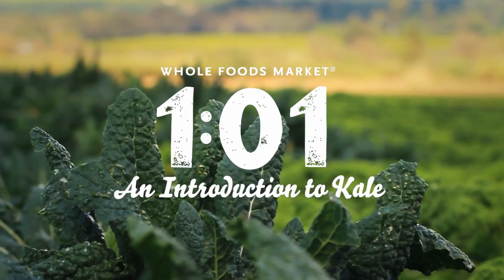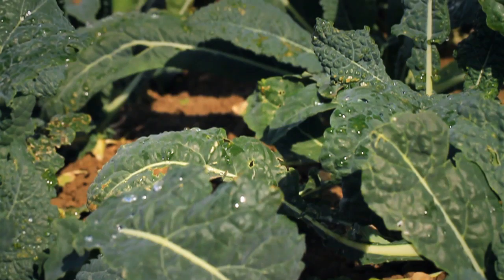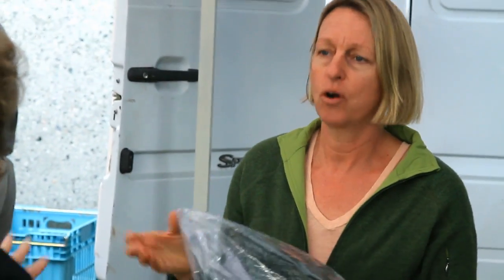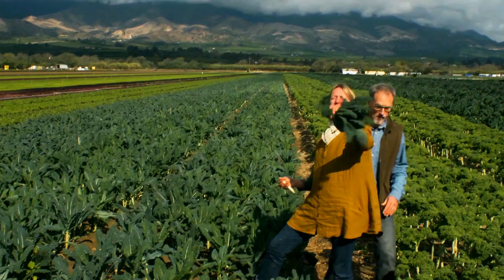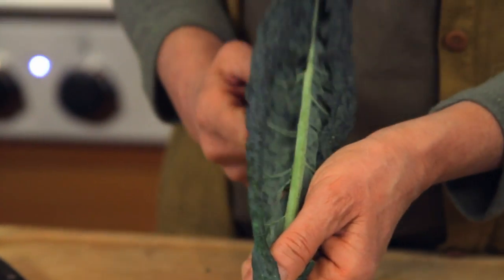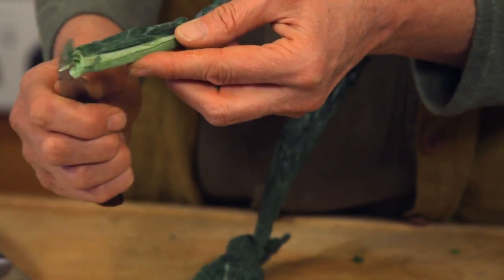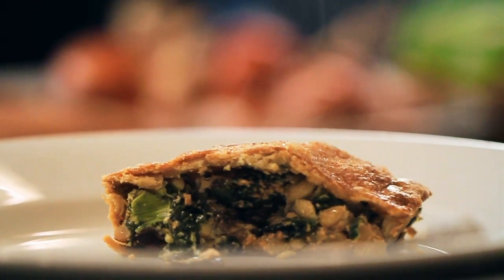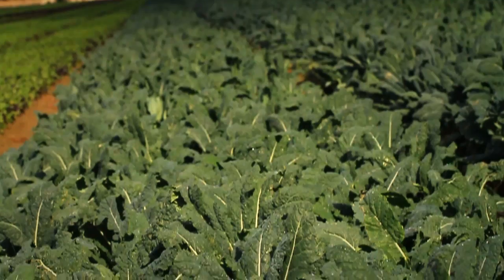An Introduction to Kale | Local Love 101 | Whole Foods Market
You've probably heard a lot of people talking about Kale, and now's your chance to learn a little more.